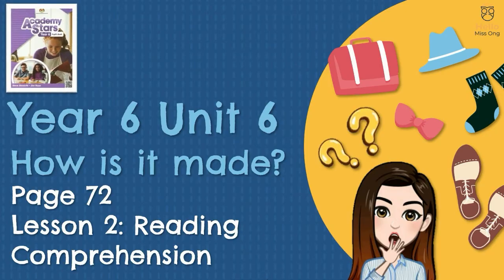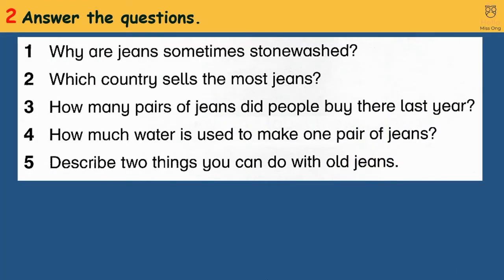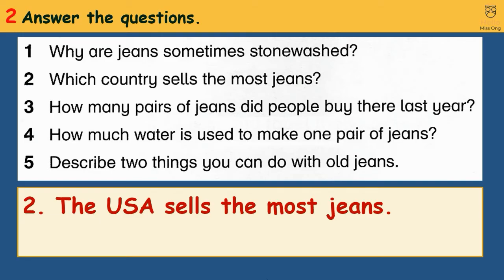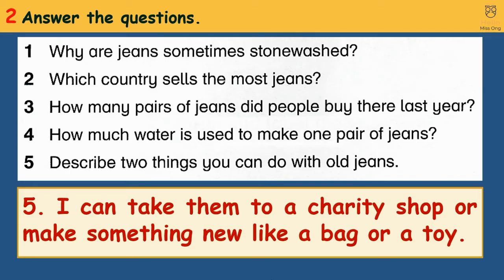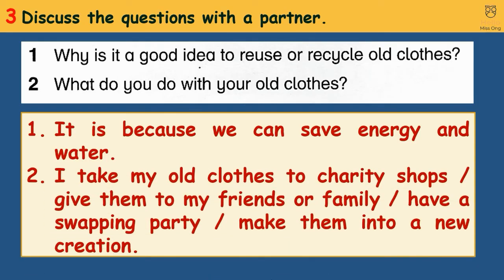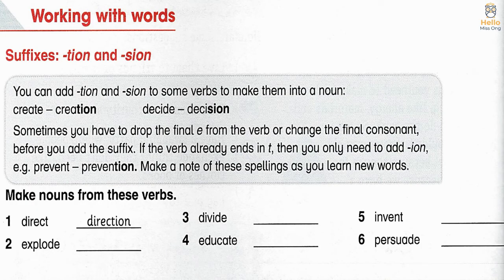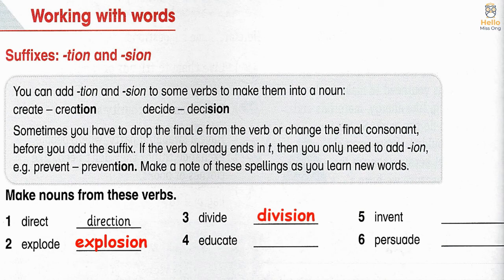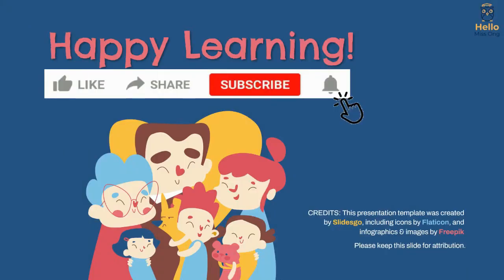【Year 6 Academy Stars】Unit 6 | How is it made? | Lesson 2 | Reading Comprehension | Page 72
*mistake: 1:39 The people (bought) 450 million pairs of jeans last year.

Steps:
- go to your google drive to get the file

0:00 Intro
0:28 1. Number the stages
0:54 2. Answer the questions
2:20 3. Discuss the questions with a partner
3"03 4. Suffixes -tion / -sion